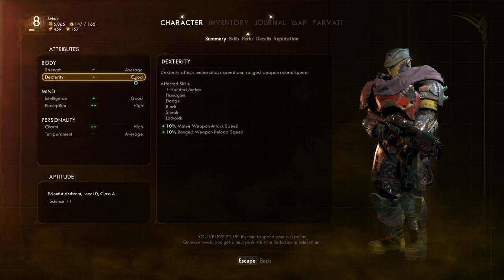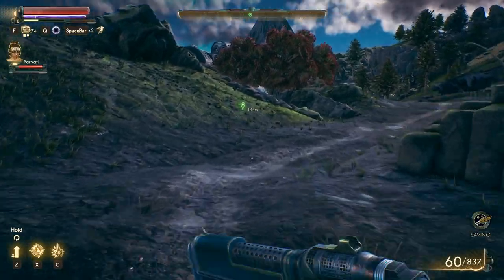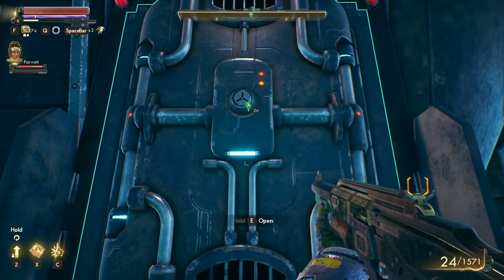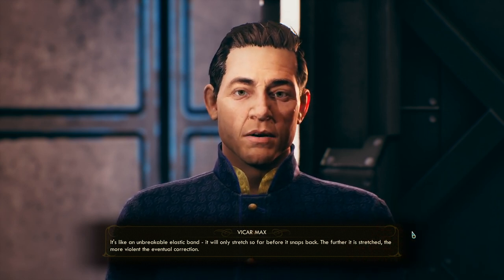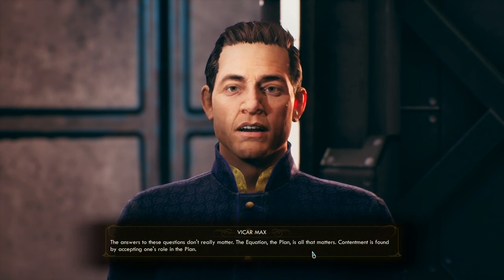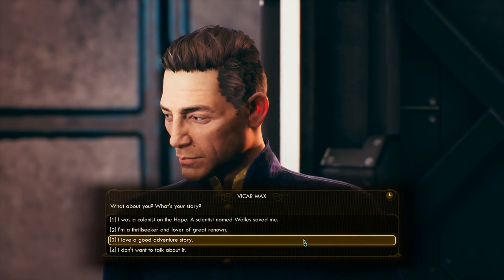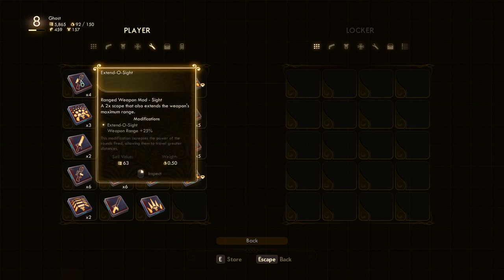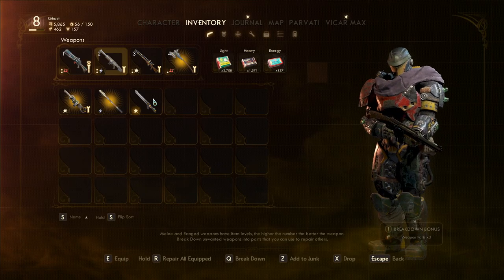[12] The Unreliable! We Have A Pretty Cool Ship! (The Outer Worlds Hard Mode)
Let's Play The Outer Worlds! Unfrozen after 70 years adrift in space, Ghost finds himself in a strange system where corporations rule everything. Ghost must set out to change the fate of the colony and rescue the other frozen colonists on the Hope! Think Fallout In Space! Tune in to all the looting, shooting, and fun!